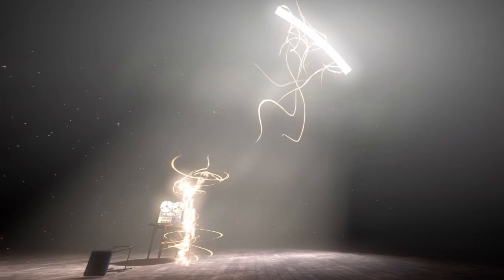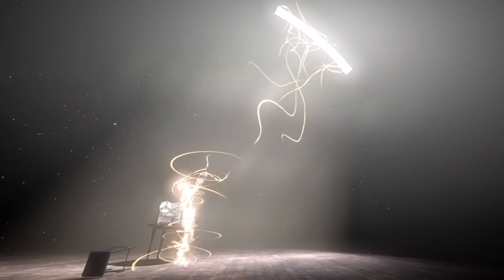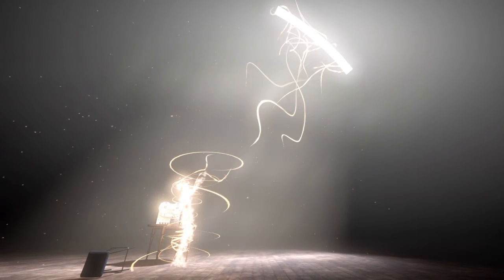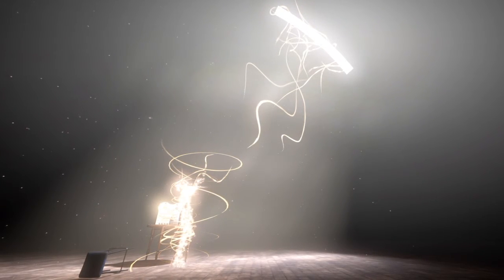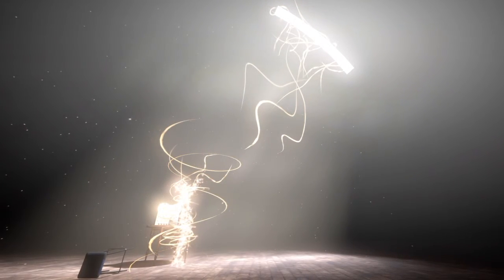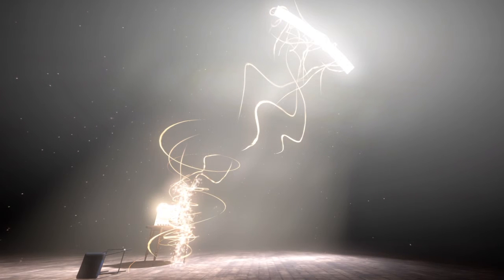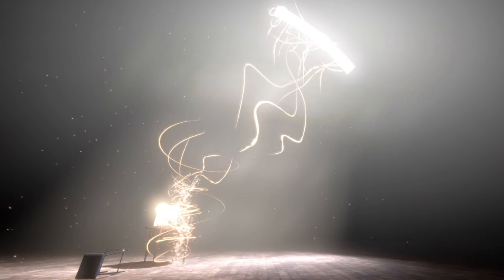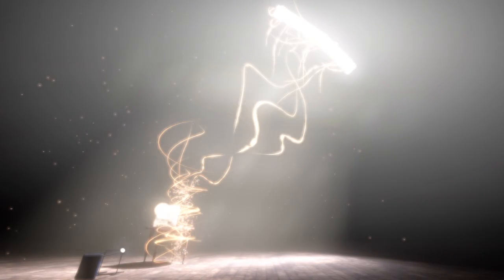Everybody's Gone To The Rapture the end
Everybody's Gone to the Rapture